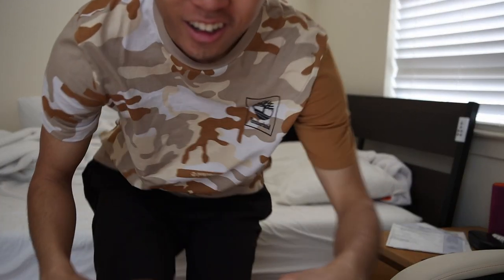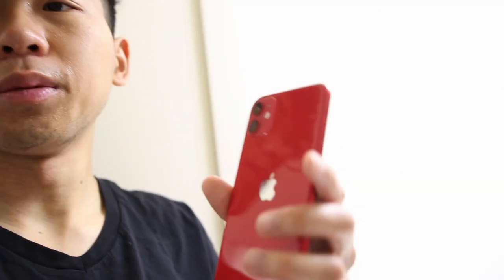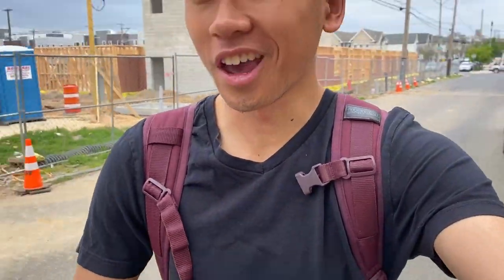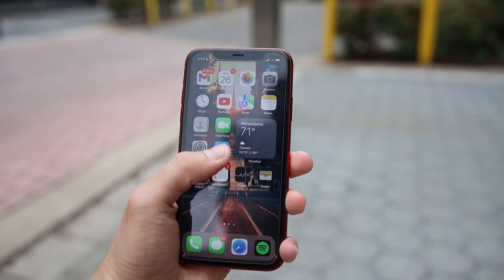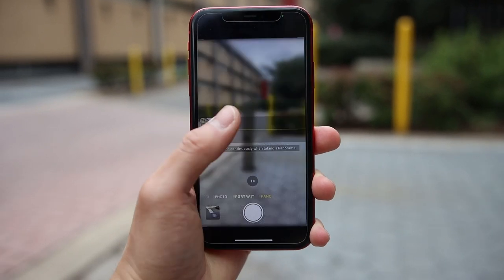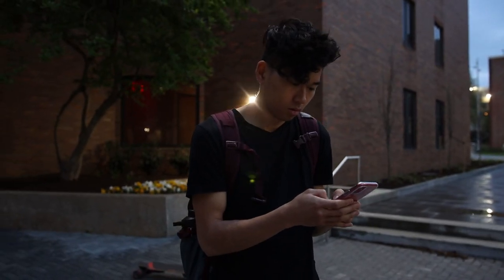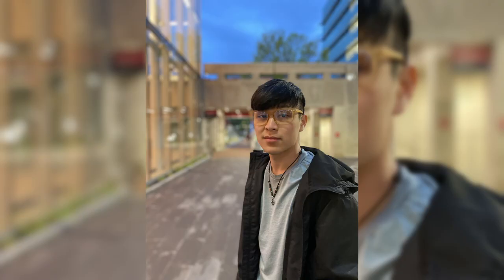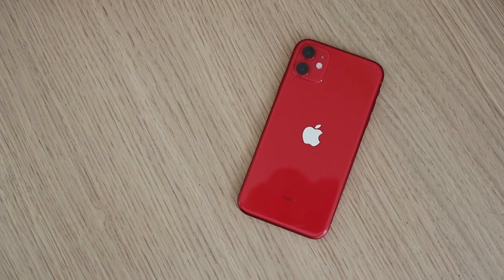iPhone 11 Day in The Life of a University Student Review 2022 - Still Worth It?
My favorite iPhone right now that I think everyone should buy is the 11. I'll be taking you through a video review as well as a camera and battery test.

 Timestamps
0:00 Intro
1:49 Housekeeping
2:36 Back Camera Test
3:30 Calling
4:17 Design at a Glance
5:08 Performance after 2 Years
6:13 Studying and Other features
8:08 Night Camera Test
10:16 Conclusion and Thoughts

Rich

Lens: Sigma 18-35mm F/1.8
Tripod: Neewer 2-1
Microphone 1 (DSLR): Rode VideoMic
Microphone 2 (VoiceOvers)

Edited on MacBook Air M1 using Davinci Resolve